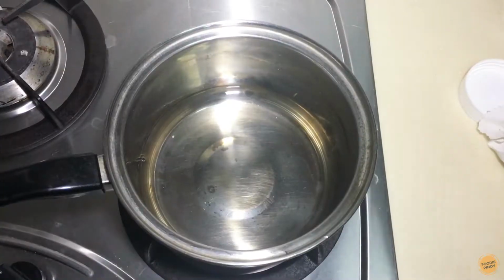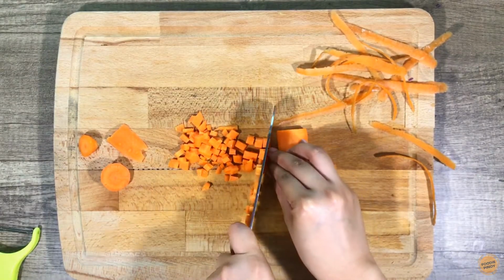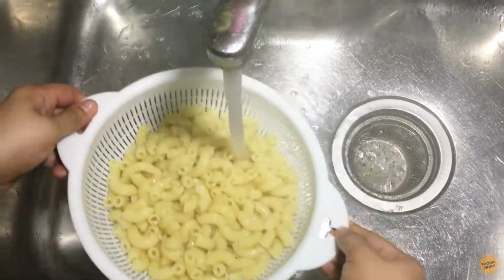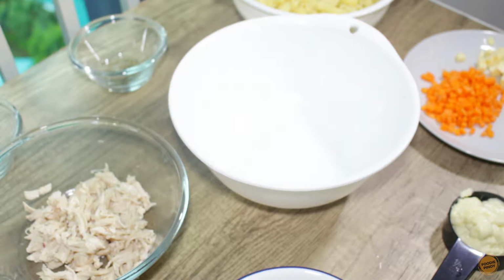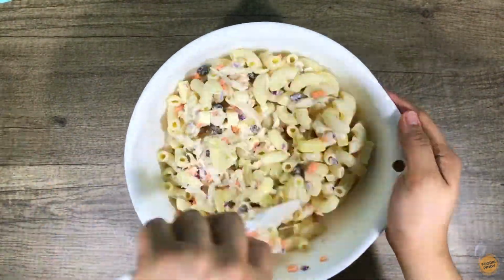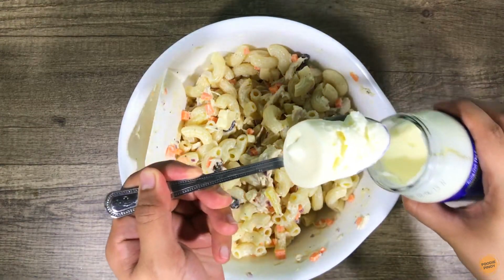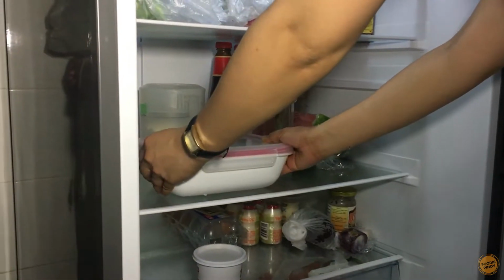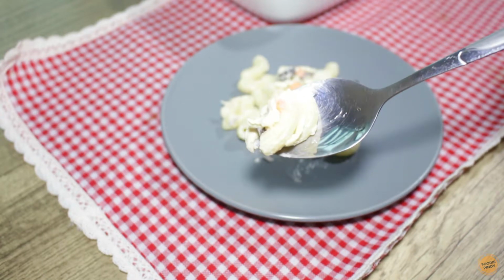Chicken Macaroni Salad | Filipino Recipe | Foodie Pinoy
Hi Everyone, welcome back to Foodie Pinoy. Today were going to make Chicken Macaroni Salad. This is super easy to make and commonly serve as a side dish. Let’s start!

2 cups elbow macaroni
200 grams chicken breast
1 cup Pineapple chunk cut into small pieces
1 small onion minced
1 Carrot Chopped into small pcs
 Cheddar Cheese cut into cubes
1 box of raisins
 Mayonnaise
½ tsp Salt,1/2 tbsp sugar and 1 tsp pepper to taste

Here’s our Chicken Macaroni Salad. If you’re thinking of what to prepare on your group potluck, try to make this recipe. This is easy to prepare and your friends will surely love it! Enjoy!

Special thanks to our Audio and Visual Libraries.

We love cooking food and most specially eating them! And on this channel we would like to share to you our everyday cooking specialty and food adventures!